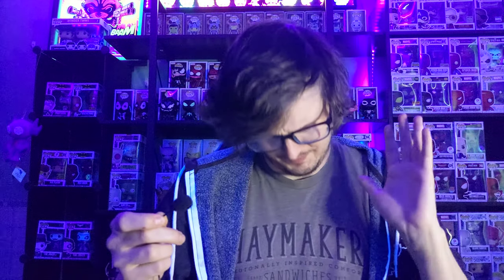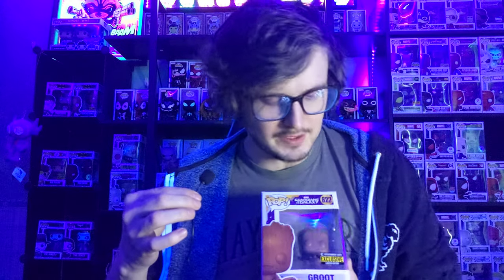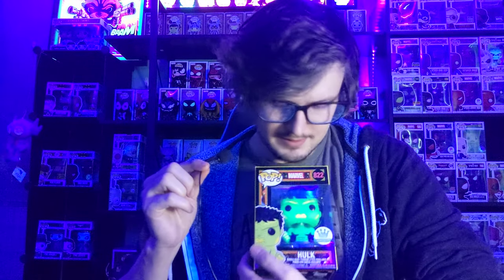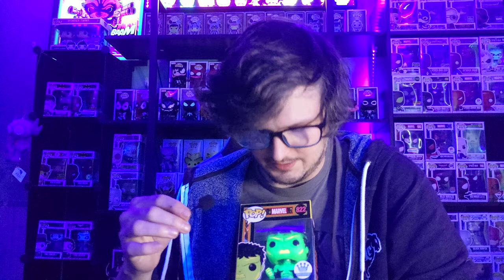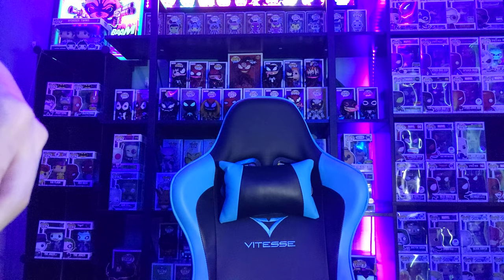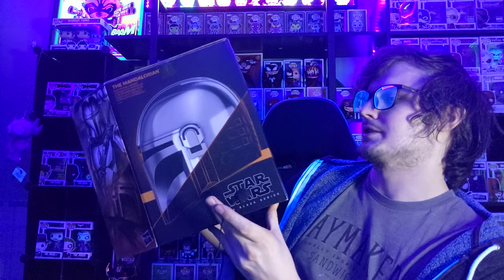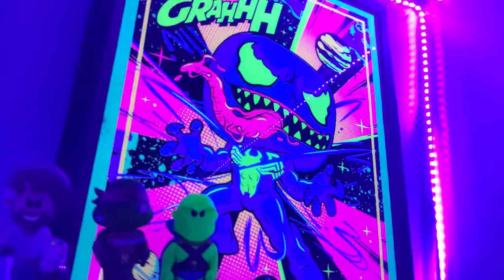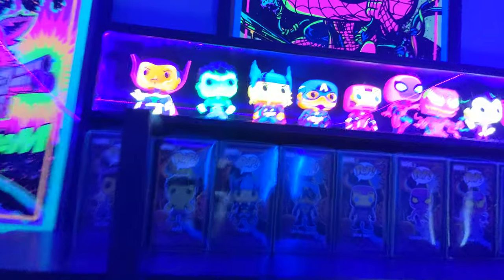Blacklight Hulk Barges In! - Pop A Day!